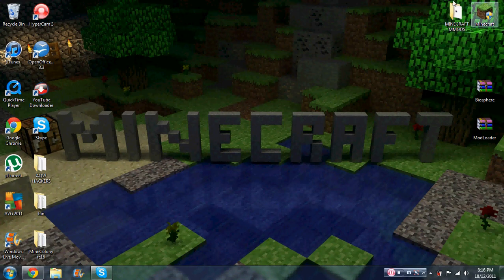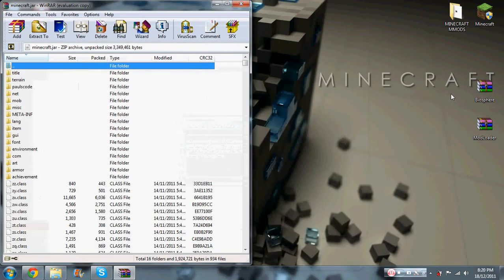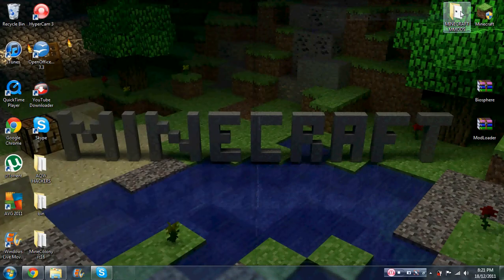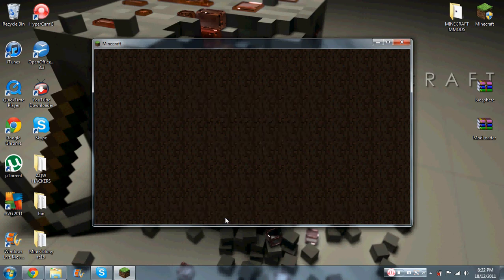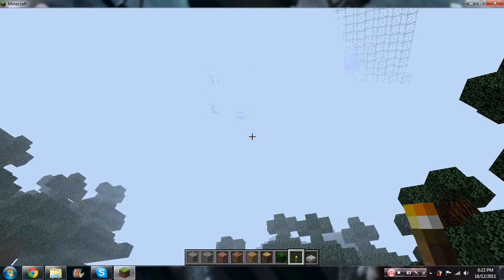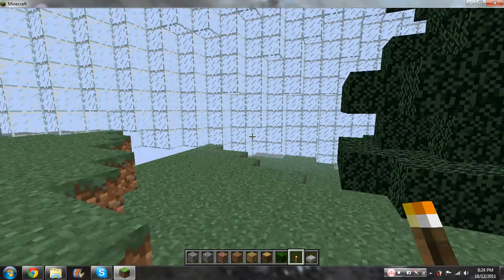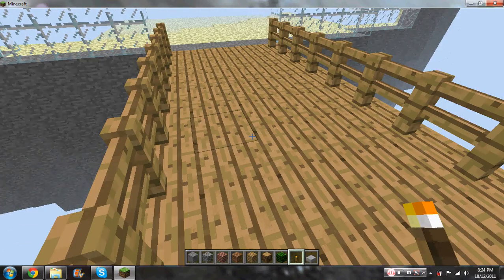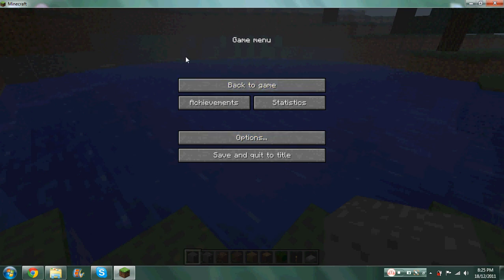Minecraft Biosphere Mod Tutorial [1.1]